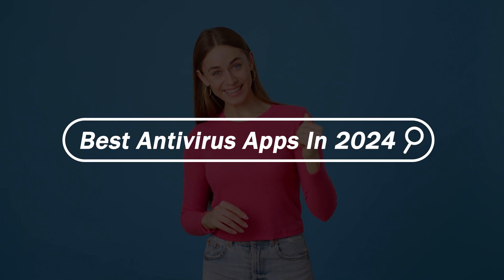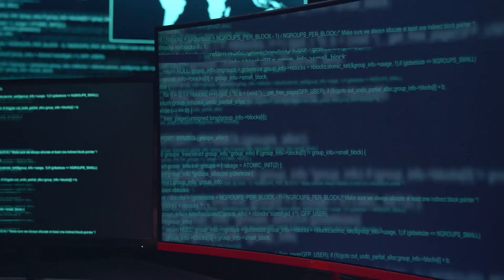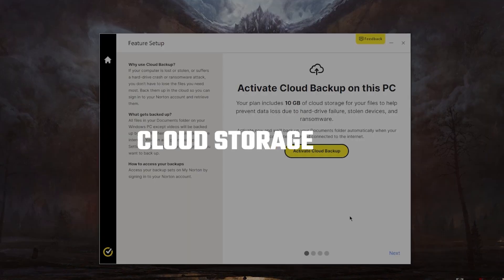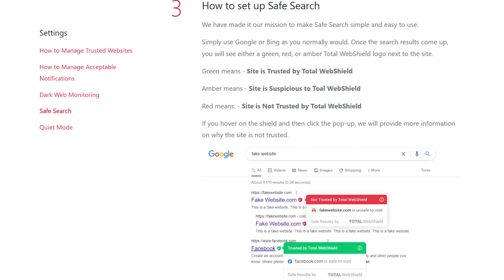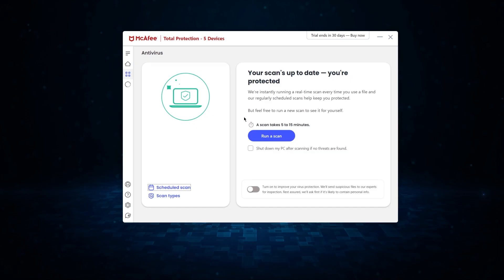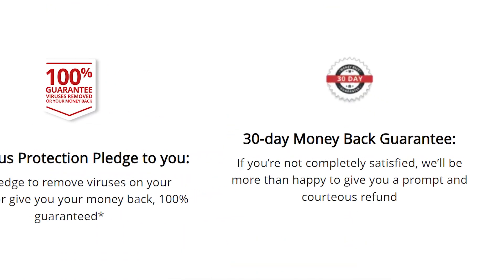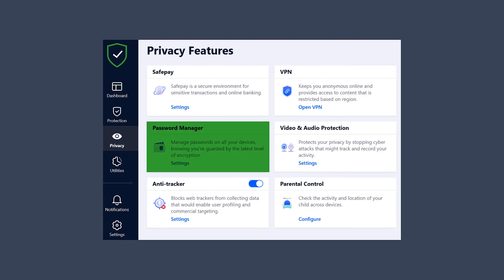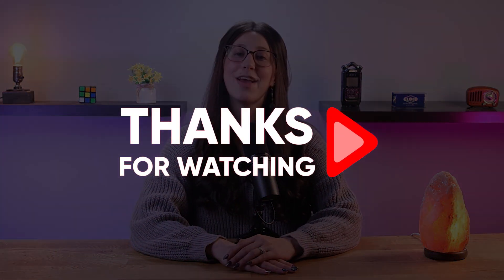Antivirus Software | Best Antivirus Apps In 2026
Uncover the bestantivirus software options, safeguarding your devices through our comprehensive guide to today's top-rated choices in the market.

In this video, I’ll discuss the top four antivirus programs for 2026 to help you choose the best protection for your devices in an era of increasing cyber threats. I’ll provide insights into their features, pros and cons, and pricing details to assist you in making an informed decision. Additionally, special discounts are available through the links provided in the description, enhancing the value proposition for potential users.

Norton 360 emerges as a top choice in 2026, boasting real-time protection and robust malware detection capabilities. Its extensive feature set includes ransomware protection, web protection, and a reliable firewall. Norton’s scan efficiently identifies various threats, though it may impact system performance during intensive scans. Furthermore, its AI-driven real-time protection and Safe Web browser extension enhance online security. Norton’s plans, priced between $20 and $100, offer comprehensive coverage and additional tools like VPN, password manager, and cloud storage.

TotalAV, McAfee, and Bitdefender also offer competitive antivirus solutions with unique strengths. TotalAV excels in real-time and web protection, delivering efficient scans and effective phishing prevention. Priced between $30 and $50, TotalAV plans include VPN, password manager, and system tune-up tools, catering to budget-conscious users. McAfee's extensive feature set and device coverage, ranging from $30 to $90, make it ideal for multi-device households. Bitdefender impresses with high malware detection rates and

 robust real-time protection, with plans priced between $20 and $90. The Premium Security plan offers excellent value, including a range of security features and unlimited data VPN. Each antivirus solution offers distinct advantages, catering to diverse user needs in 2026's cybersecurity landscape.

Hope you enjoyed my Antivirus Software | Best Antivirus Apps In 2026 Video.